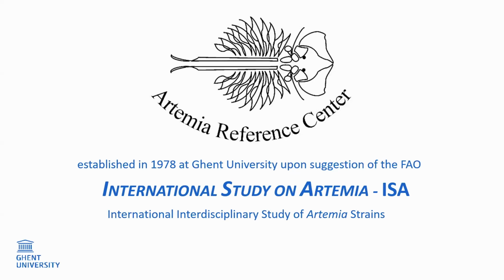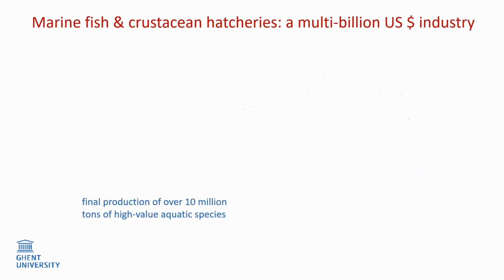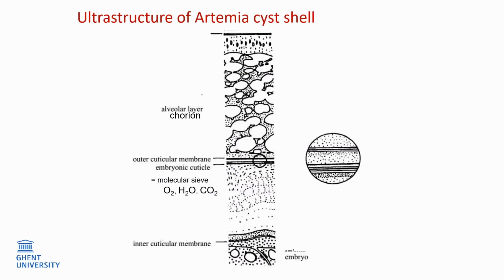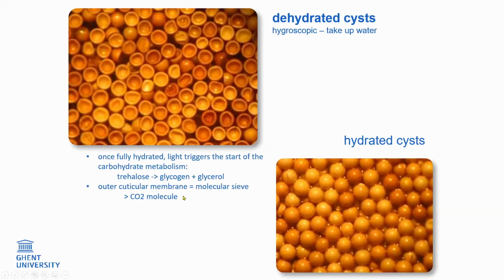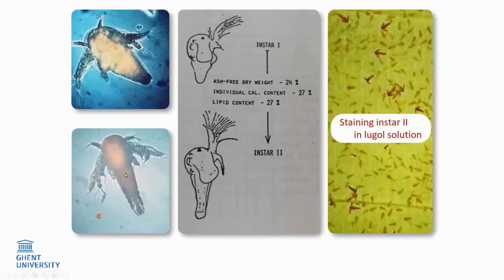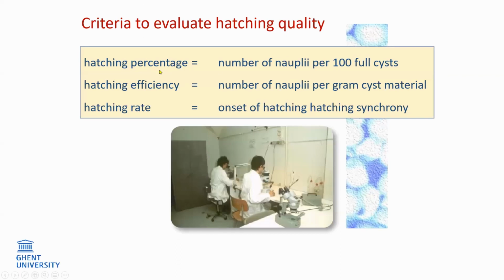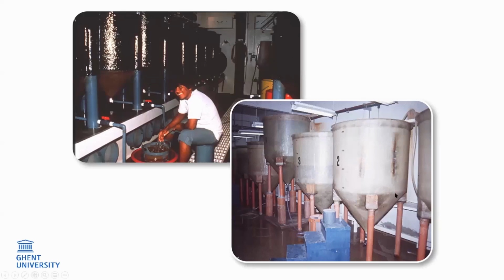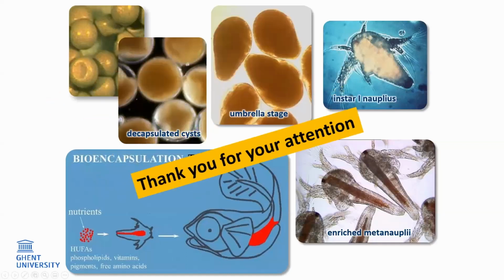Brief introduction on the Artemia cyst hatching process and its use in hatchery feeding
Presentation by Patrick Sorgeloos, Artemia Reference Center, Ghent University, at the webinar on "Status of the use of Artemia cysts in fish/crustacean hatcheries around the world".

This webinar was facilitated by the International Artemia Aquaculture Consortium and NACA.